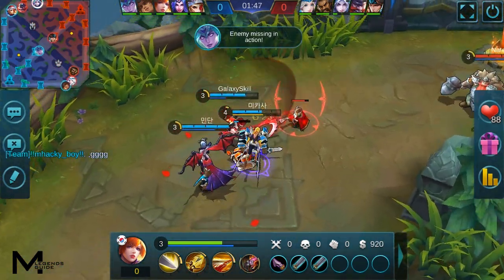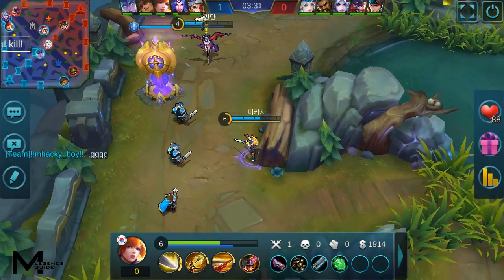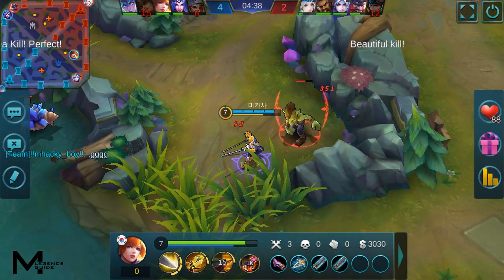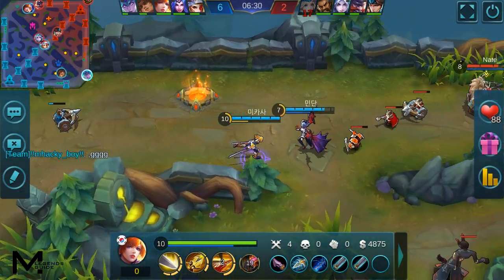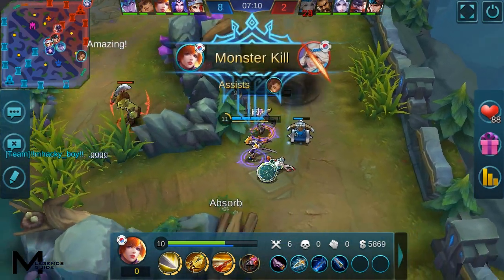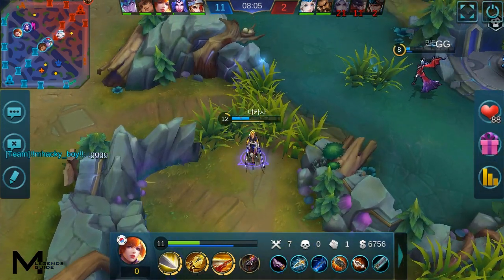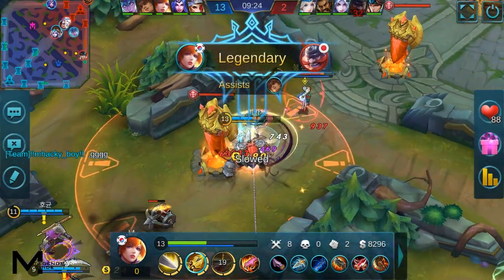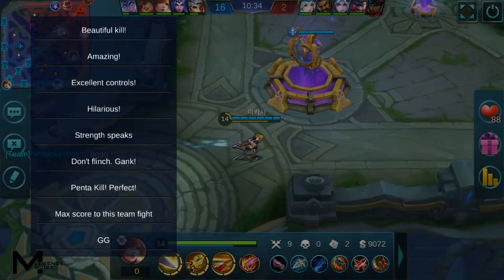MOBILE LEGENDS: FANNY RANK 1 GLOBAL (6 CABLES)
Hey guys what's up! And we're back again with another video. And this time it's Fanny! Yep, world ranker # 1 Fanny!